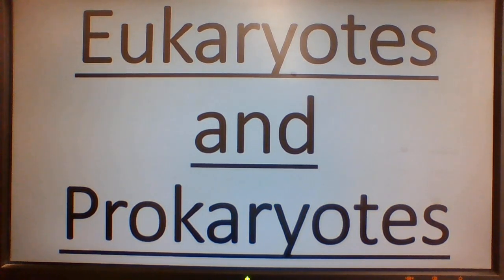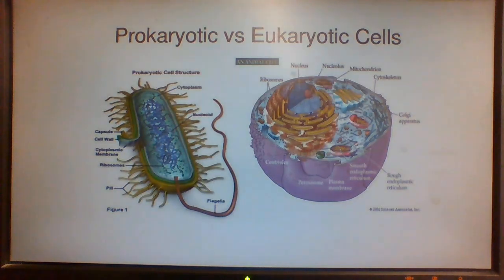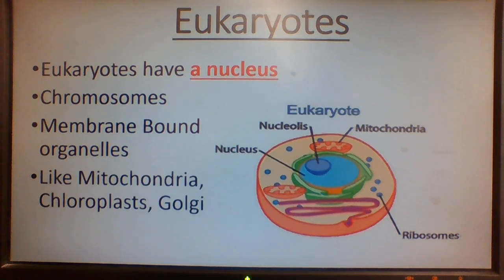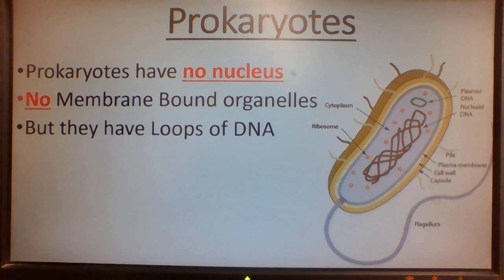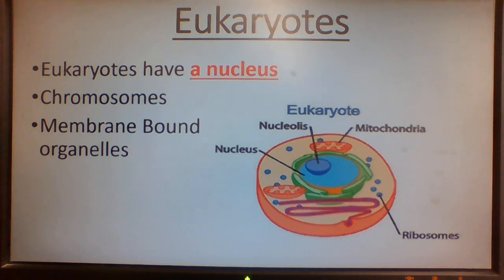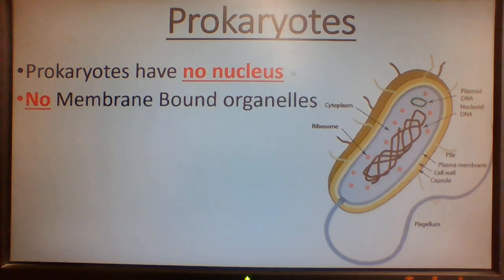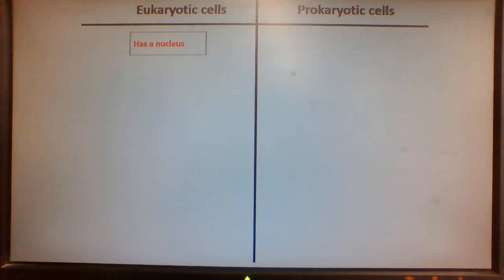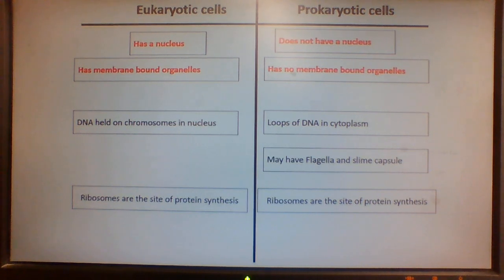What are Eukaryotic and prokaryotic cells song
Comparing prokaryotic and eukaryotic cells in a song